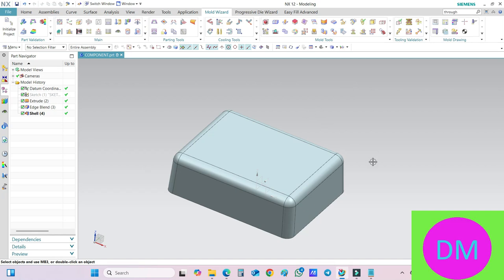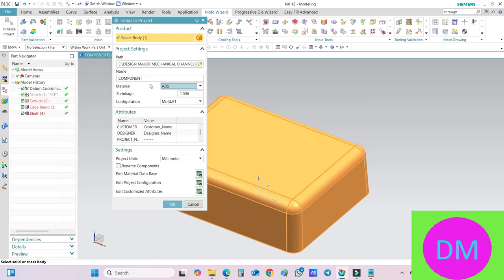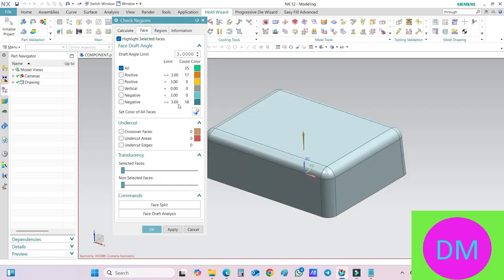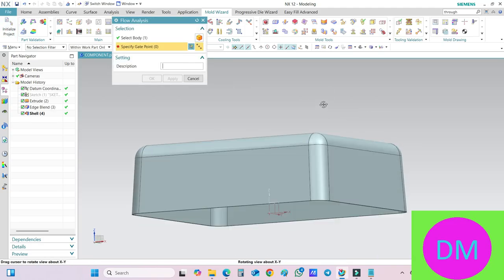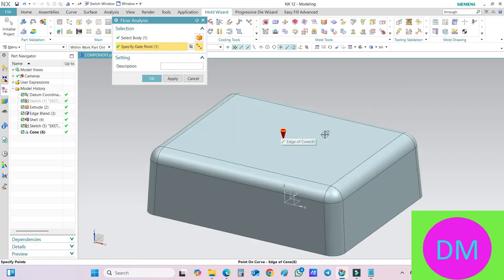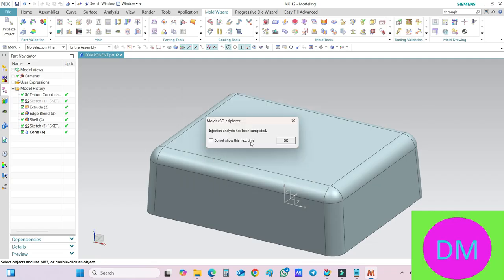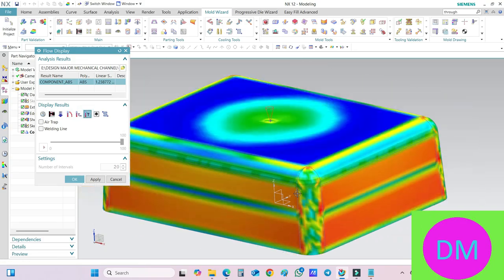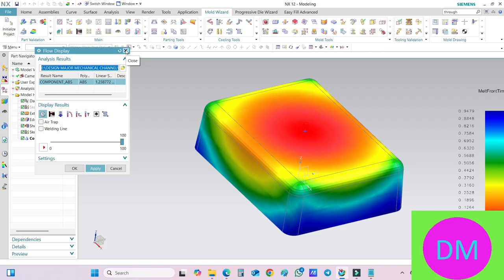MOLD ANALYSIS IN NX, DESIGN FILL IN NX,MOLDFLOW IN NX,NX MOLD,NX MOLDFLOW ANALYSIS,MOLD IN NX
IN THIS VIDEO YOU WILL SEE HOW TO PERFROM MOLD FLOW ANALYSIS IN NX

OR WHATSAPP YOUR QUERIES AT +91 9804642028